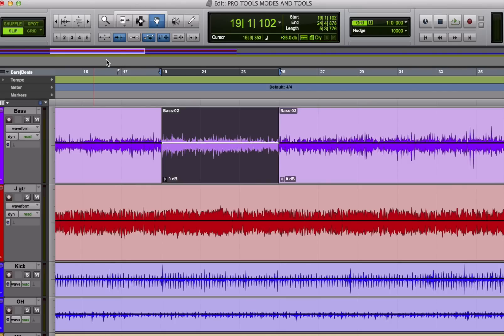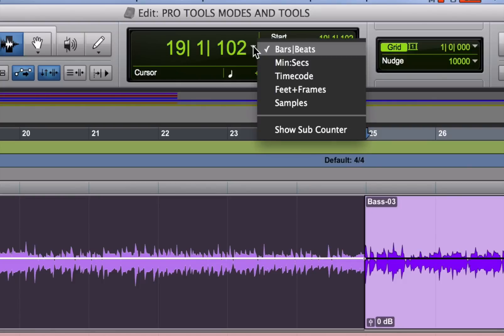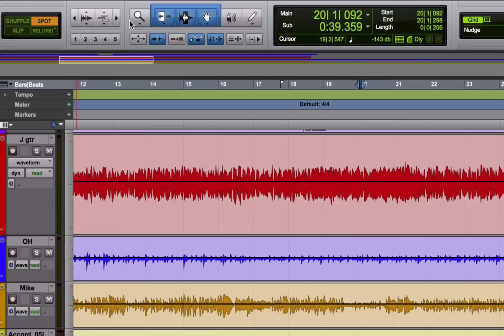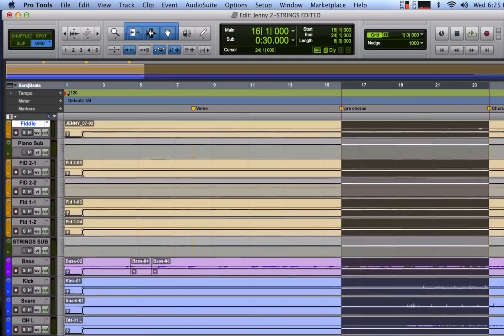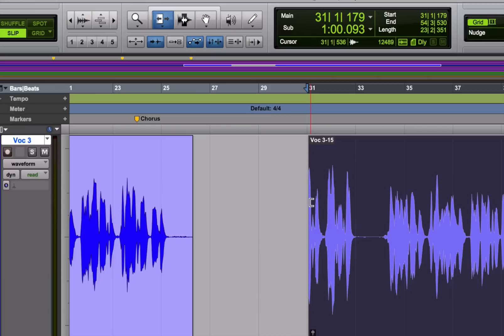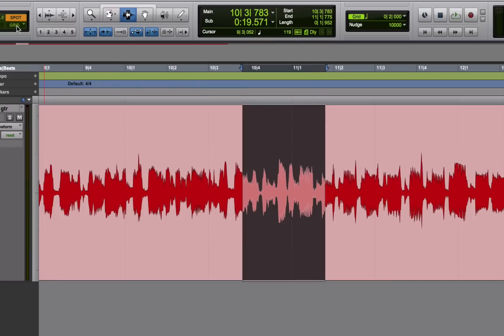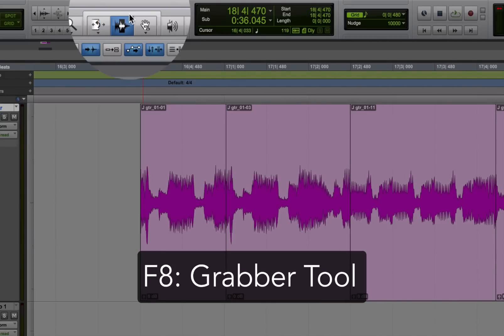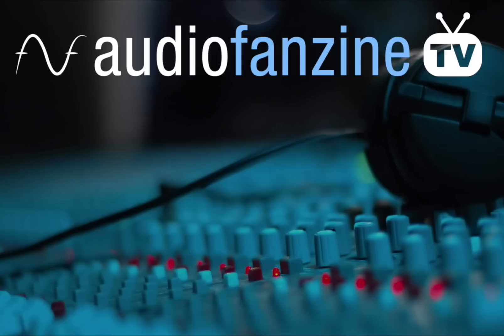Pro Tools Edit Modes and Edit Tools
This video tutorial shows you how to use the edit modes and edit tools in Avid Pro Tools. Understanding them is crucial to successfully working in the program.